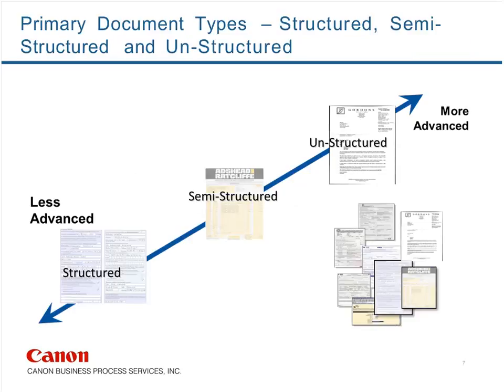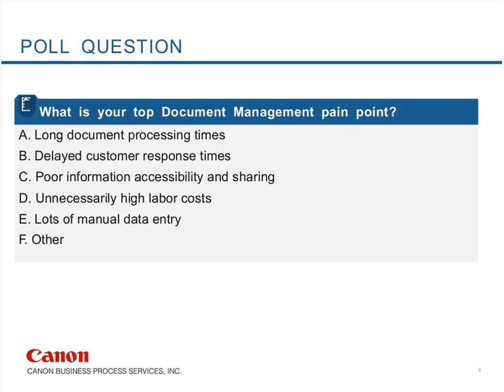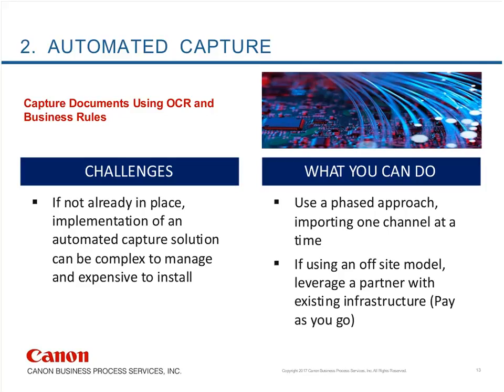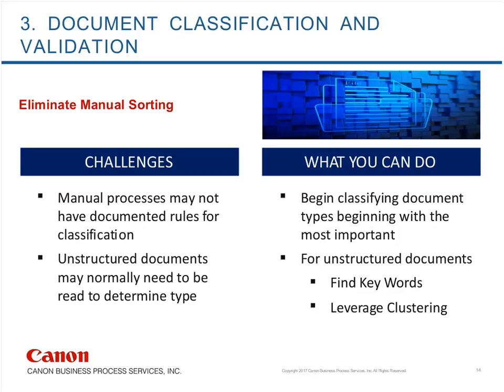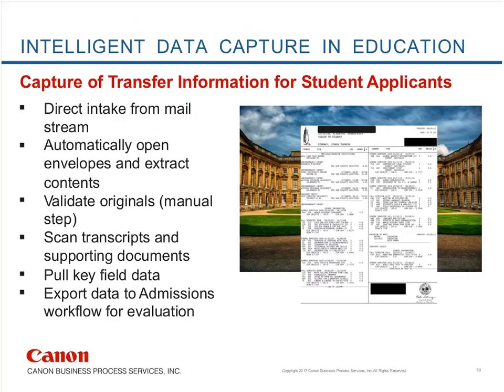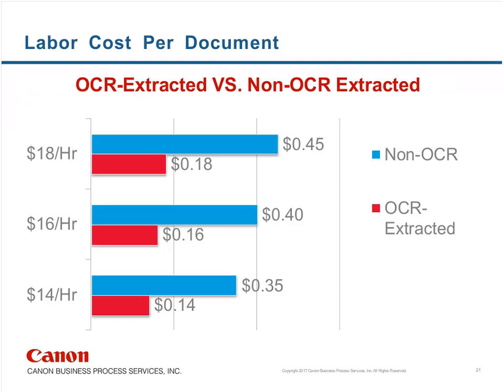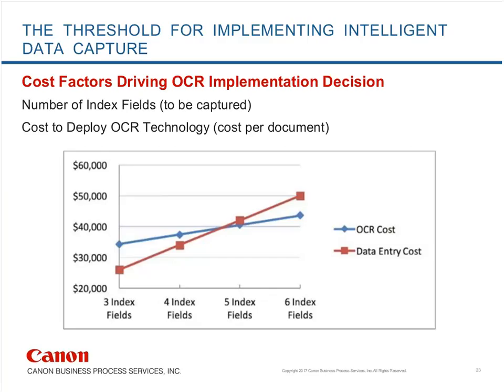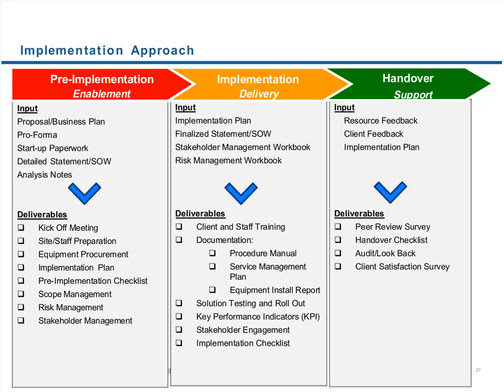Reduce Paper Processing Costs With Intelligent Data Capture Webcast by Canon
Intelligent data capture is what companies use to automatically scan long-form documents that have no fixed layout to extract specific data needed to drive business workflows. Learn how businesses are using this technology and optimization process to reduce document management costs, improve customer service and eliminate manual data entry.